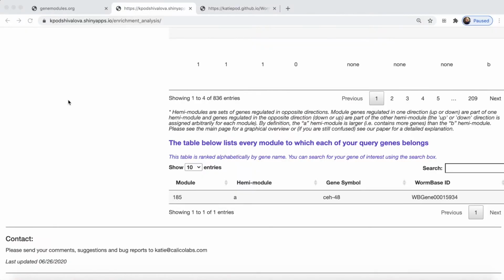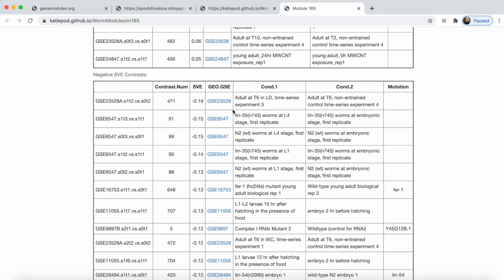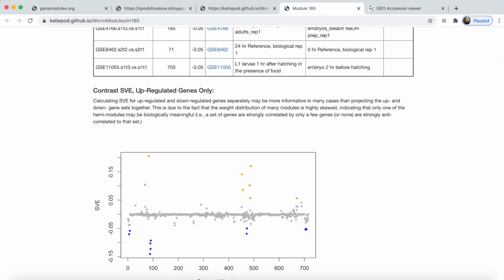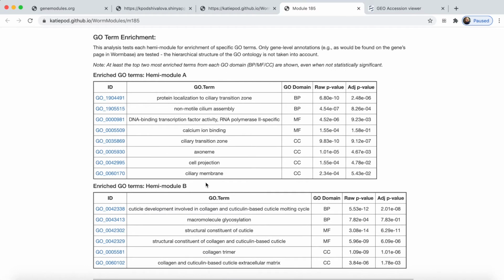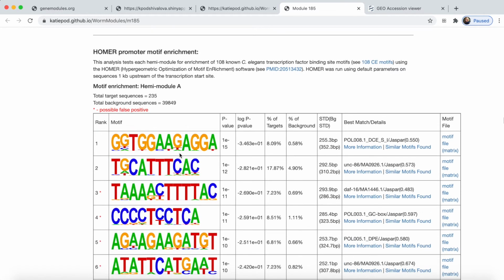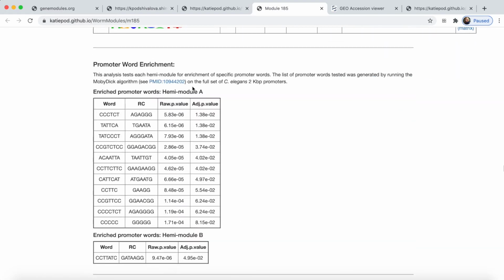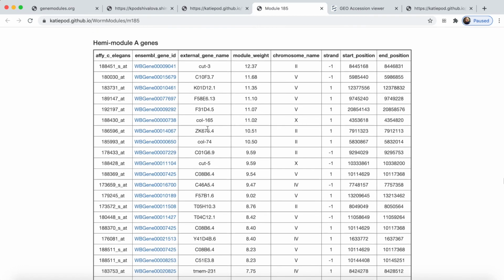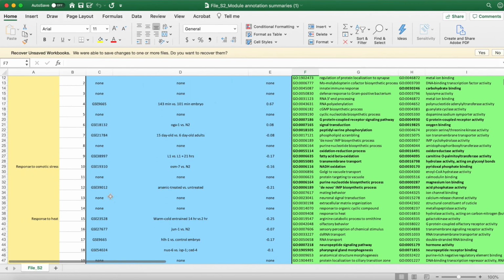C. elegans gene-modules analysis tools - Tool 3 tutorial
This is a tutorial on how to use Tool 3 found and described in MP Cary, K Podshivalova, C Kenyon, G3 2020.